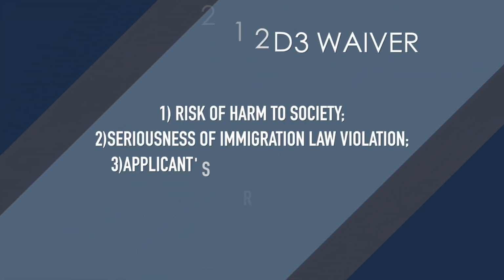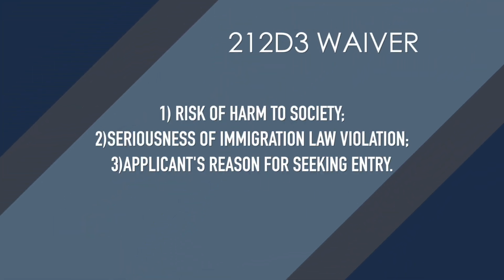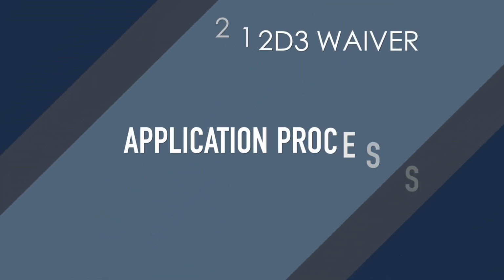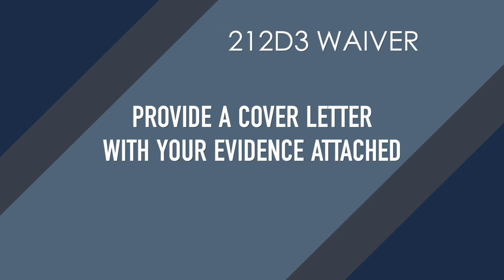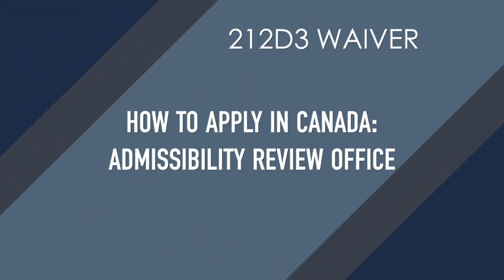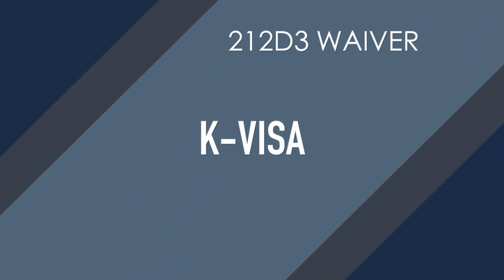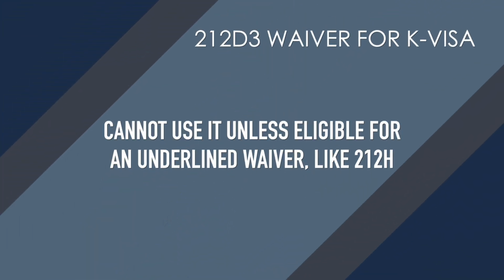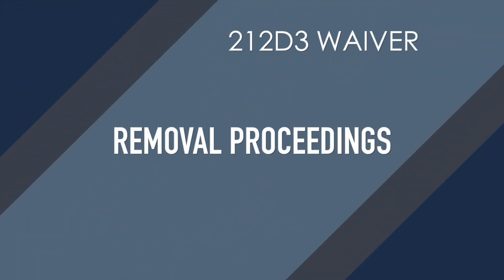USCIS Magic 212D3 Waiver - Tips for USA Visa - GrayLaw TV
Immigration Lawyer Humberto R. Gray talks about 212D3 Waiver that can help those immigrants subject to a permanent inadmissibility bar come to the U.S. Watch this video to learn about the requirements, how to apply and more.

Tune in to GrayLaw TV for information about green card through marriage process, green card interview,  filing for green card through marriage, renewing your green card, O -1 visas, work visas, and investor visas. Immigration attorneys Humberto R. Gray and Courtney Morgan-Greene will share common US tourist visa interview questions and answers, tips for tourist and student US visa interview,  naturalization interview and much more.